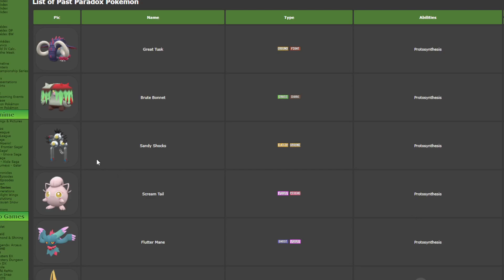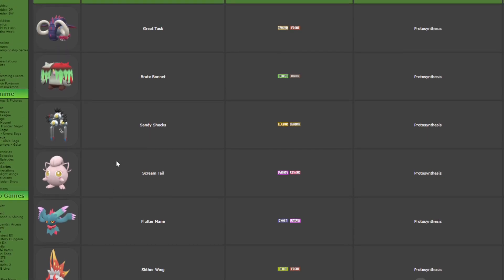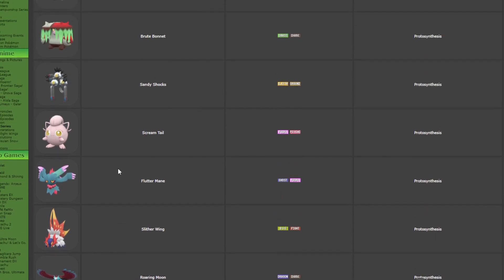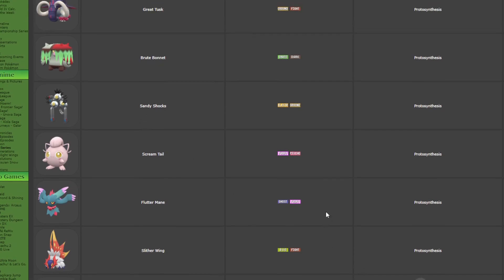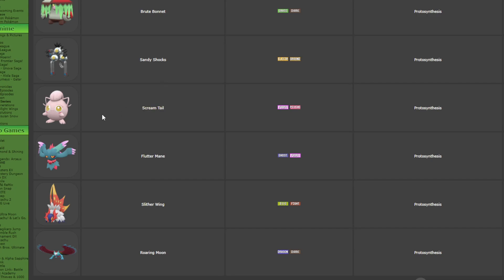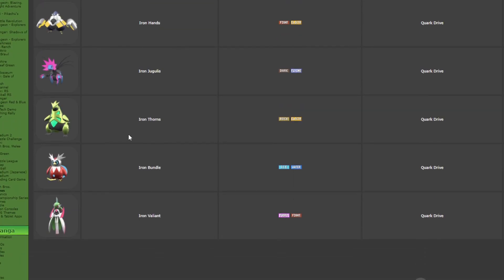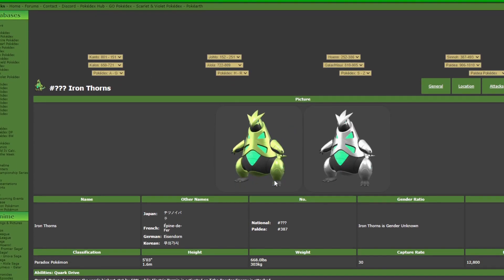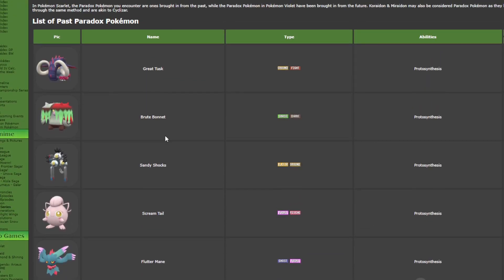Paradox Forms Are AWESOME!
yo! so i love paradox forms from pokemon scarlet and violet
they are probably some of my favorite pokemon from this gen 9 game